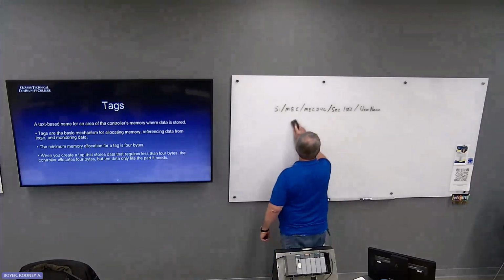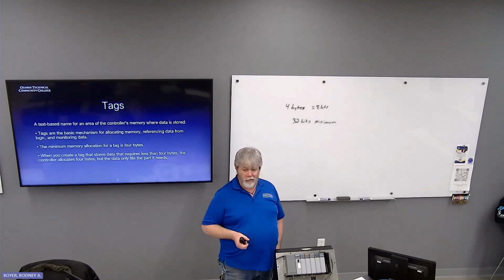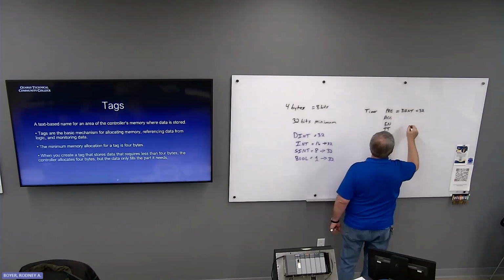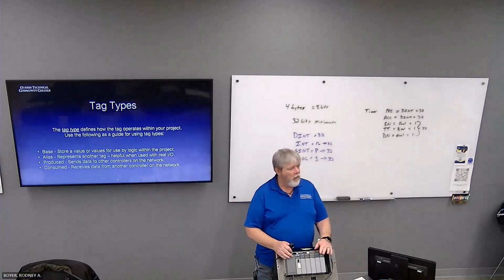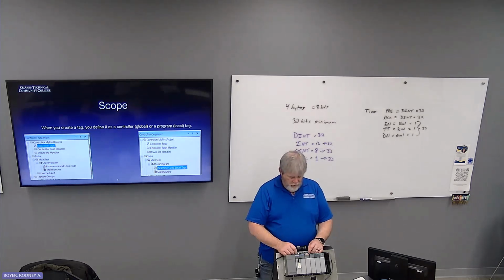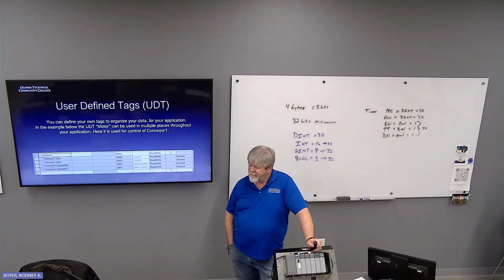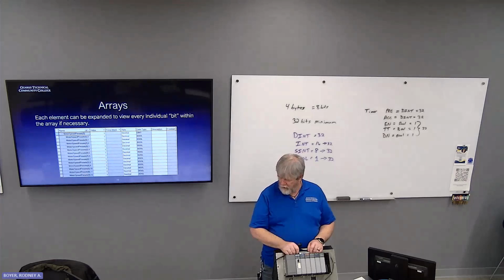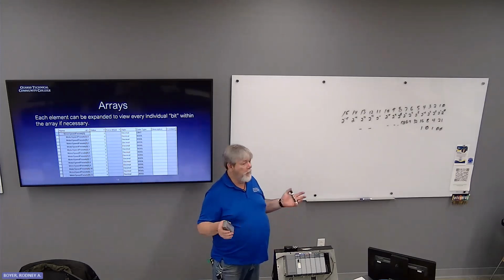MEC-246 SP '26 PLC2 Unit 3 Tags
This video contains the lecture from the Spring 2026 semester of MEC-246 PLC2. It covers Unit 3 - Tags.